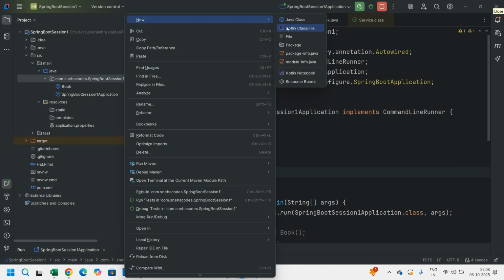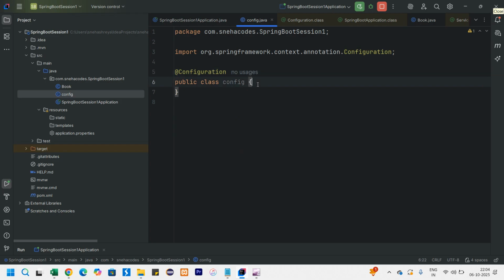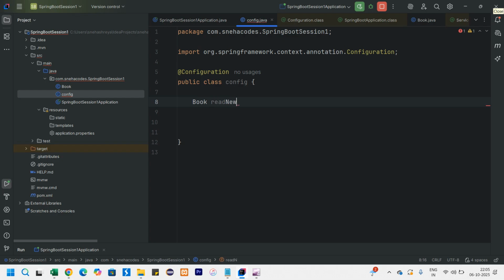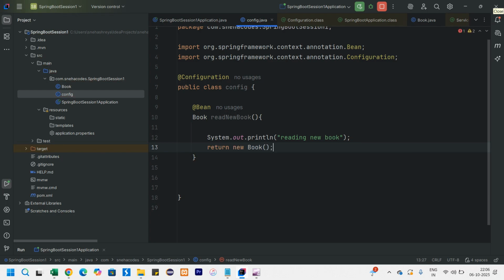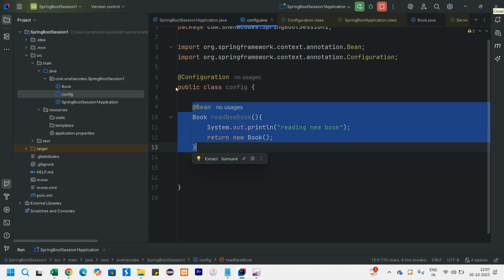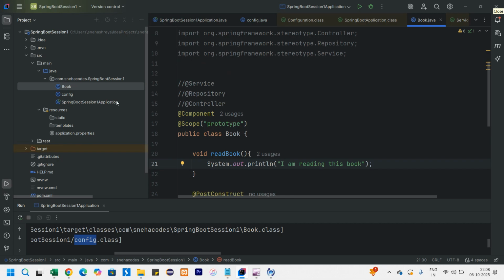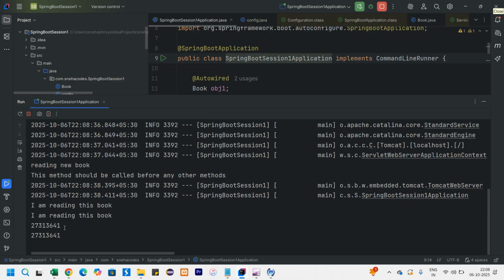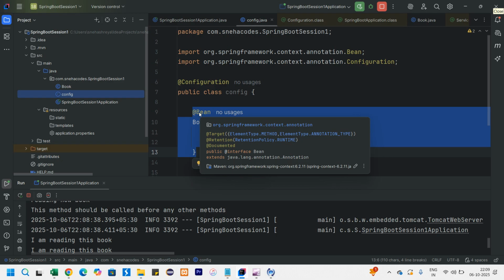How configuration based bean is created | PART - 2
In this video, I have explained how a configuration based bean is created.

Keep Supporting ! Happy Learnings :)